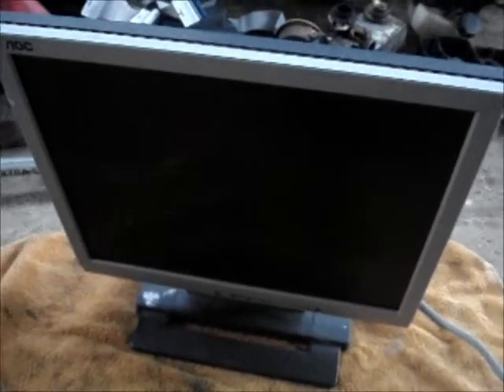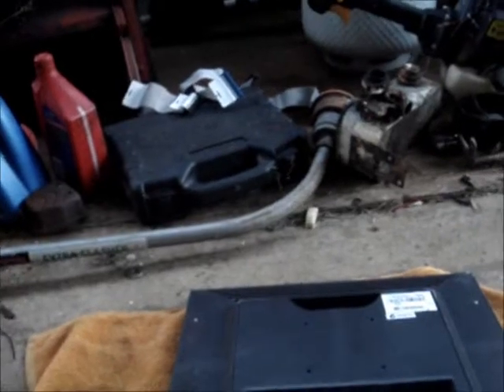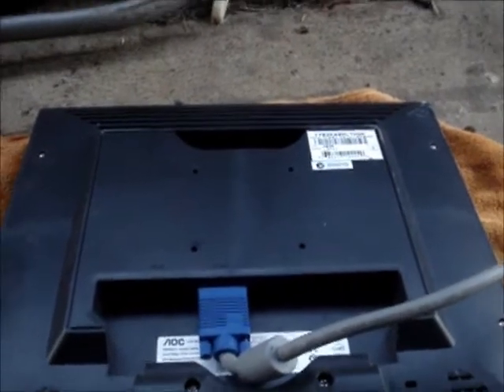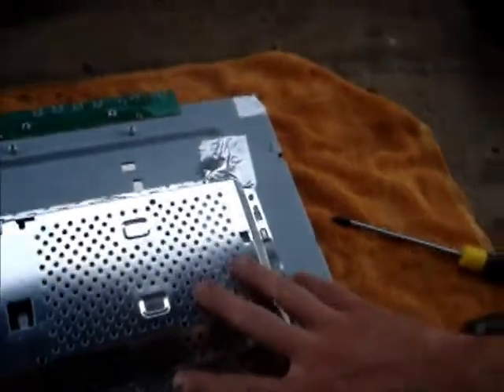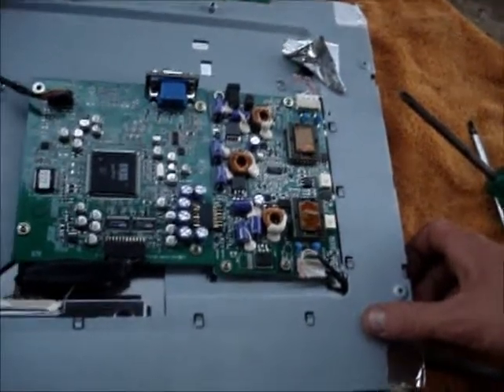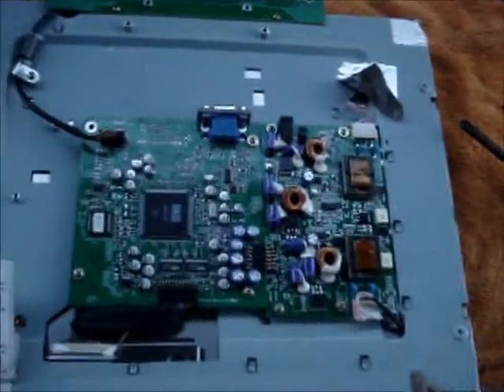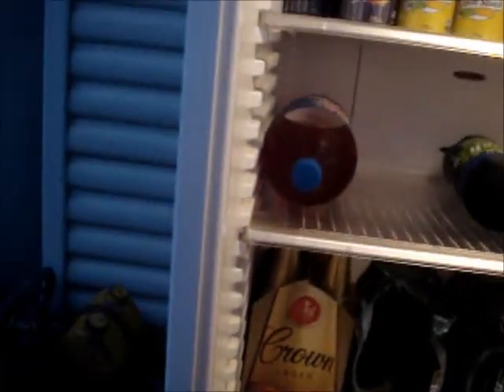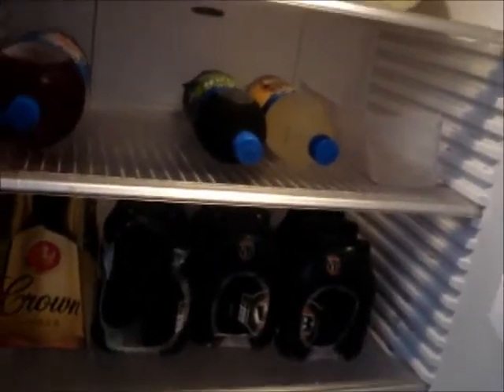Disassemble garbage lcd monitor and check... Warning: very course language!!!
Sorry about the rant and rave but it shits me.